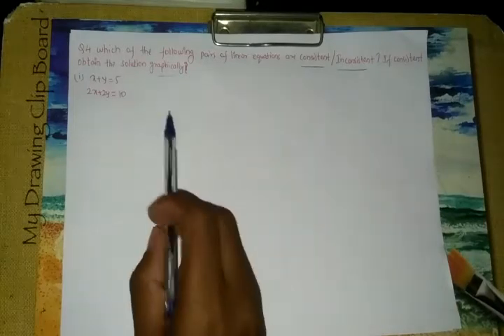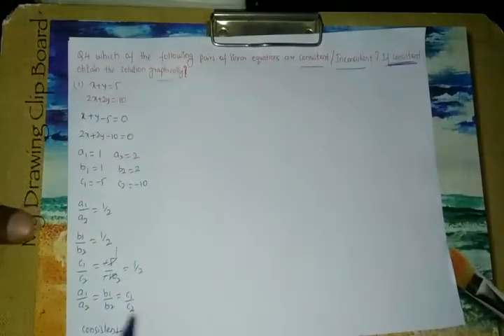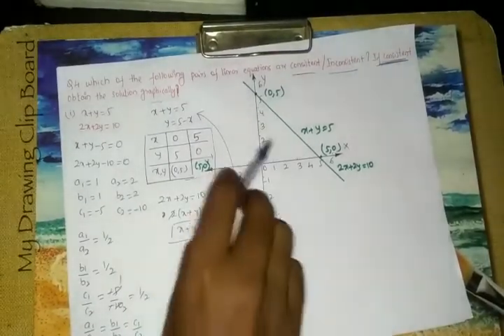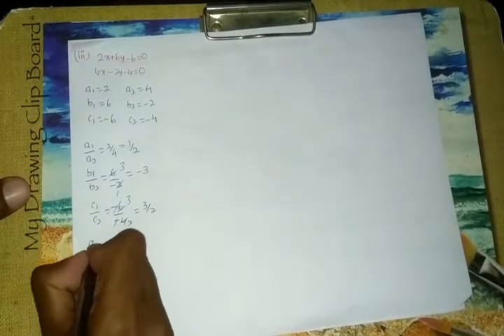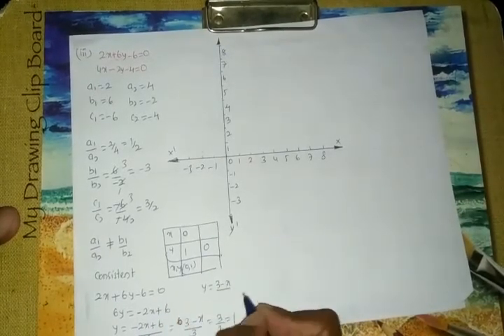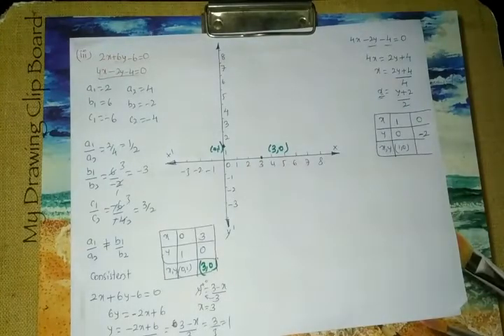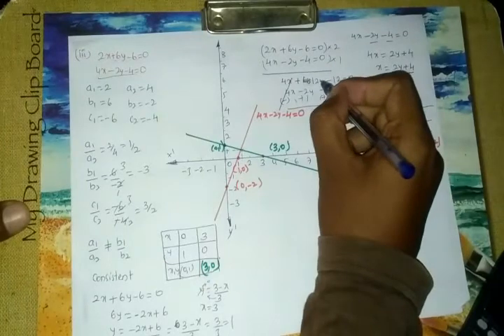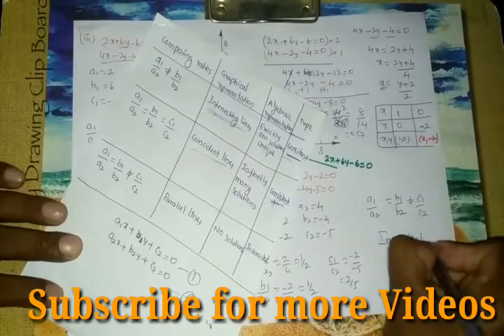Exercise 3.2 (Q4)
Link for Exercise 3.2 (Q5,Q6,Q7) Solutions